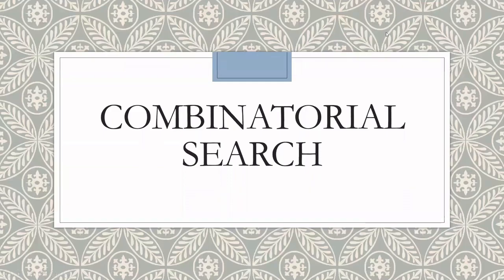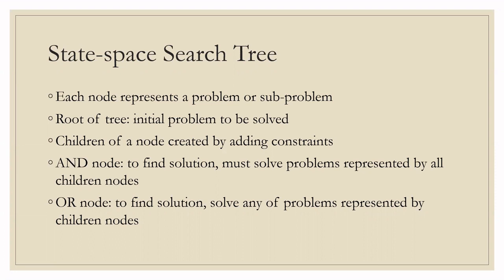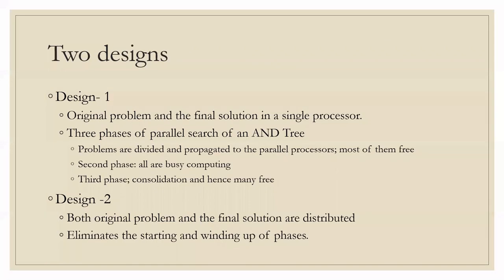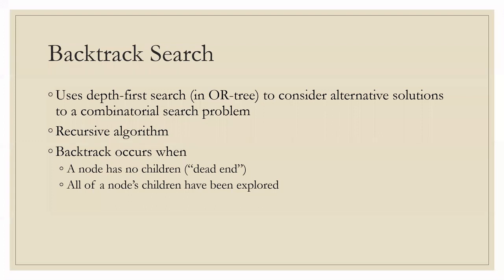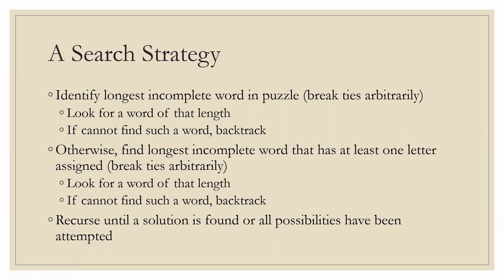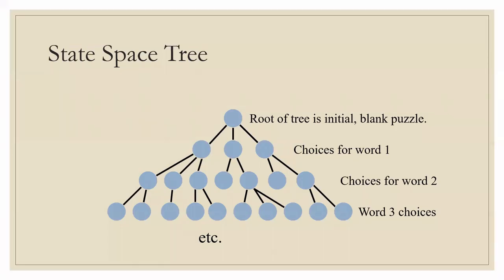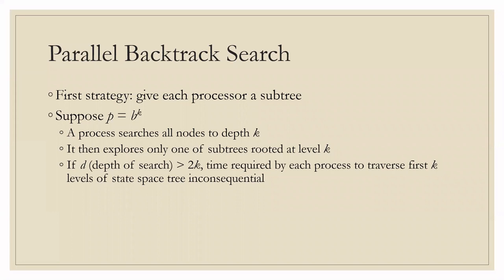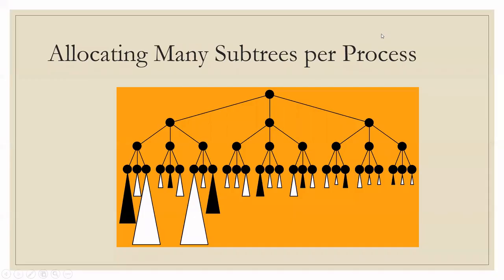35-Combinatorial search 1